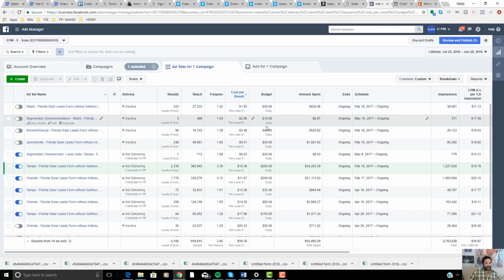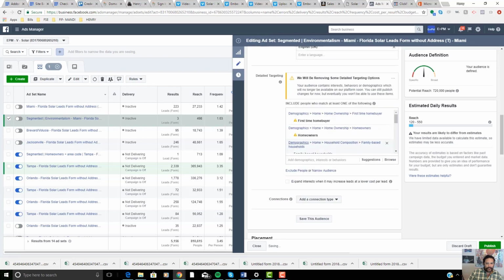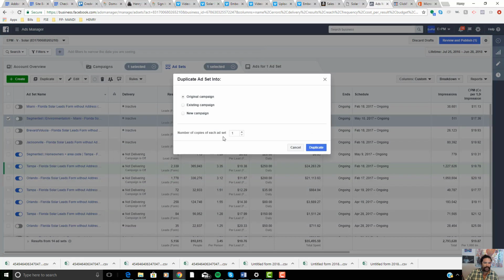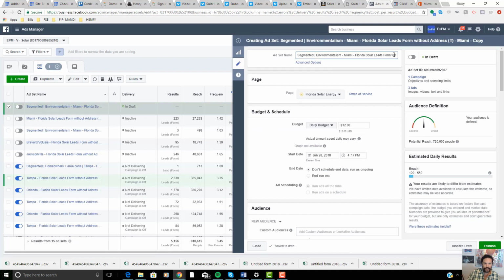Generating Your Own Solar Leads - Segment Module 8 Section 2_Incremental Scaling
In this video we look at my business manager and I explain turning up those winning ad sets and a simple strategy for increasing your lead flow once you've hit on a some audiences that have generated you leads.

If you're interested in the course or mentorship, maybe you're a marketer wanting a slice of the pie and need help making the right moves.

If you're a Solar, roofing, Hvac or Windows company looking for leads and appointments that close, book here: